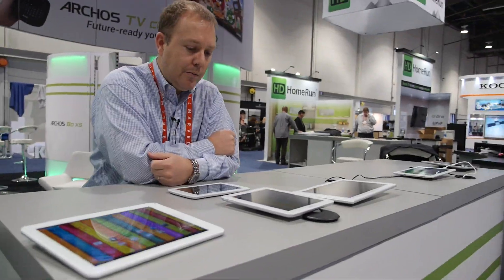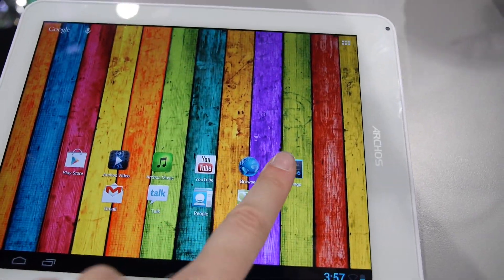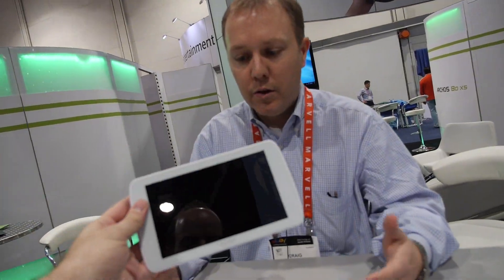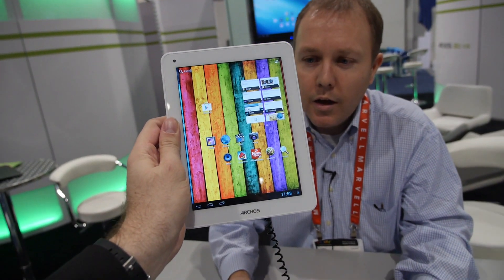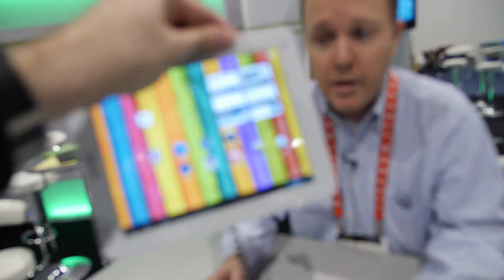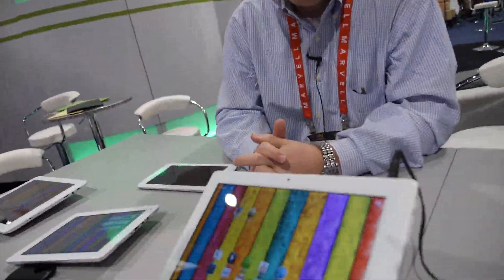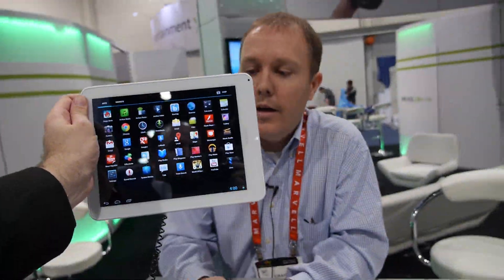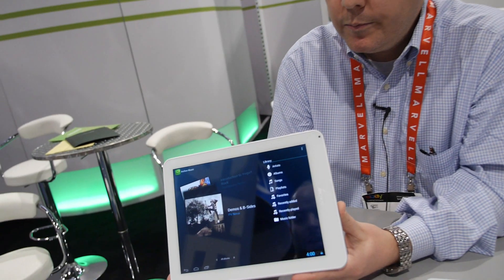Archos Titanium 7", 8", 9.7", 10.1", 40-50% cheaper than Nexus7/KindleFire/iPadMini/iPad4/Nexus10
Craig Terblanche of Archos USA shows us the new Archos Titanium range of tablets based on the dual-core Rockchip RK3066 ARM Cortex-A9 with Mali-400MP4, on Android 4.1, all Google Certified, 8GB Flash and 1GB RAM, IPS screens, aluminum chassis in thin and light form factors, white color, 7" 1024x600 $119 (40% cheaper than Nexus7 and Kindle Fire HD), 8" 1024x768 $169 (50% cheaper than iPad Mini), 9.7" 2048x1536 Retina $249 (50% cheaper than iPad 4), 10.1" 1280x800 $199 (50% cheaper than Nexus10).